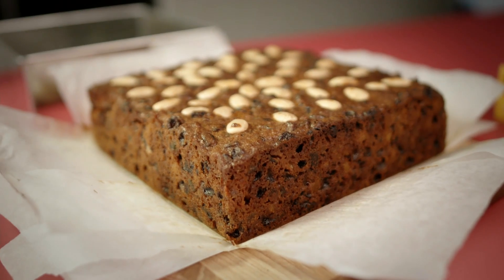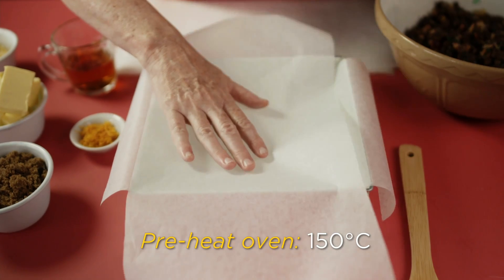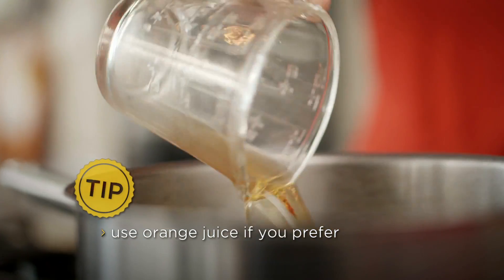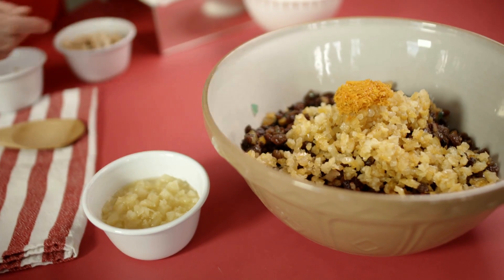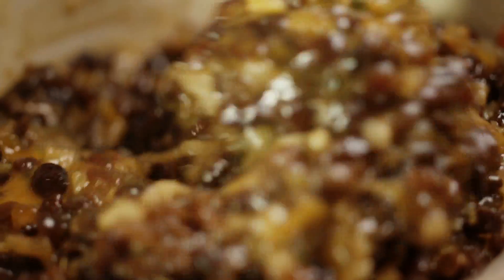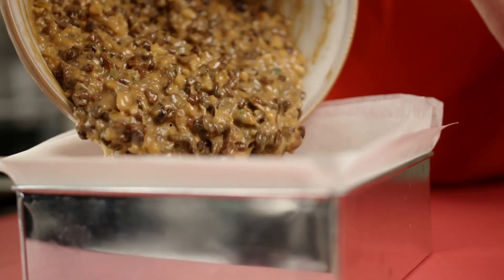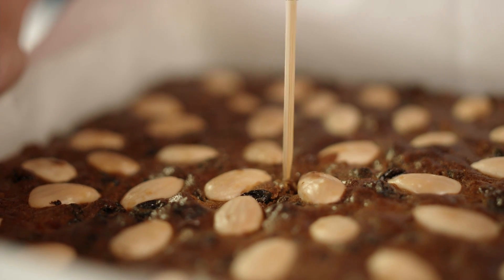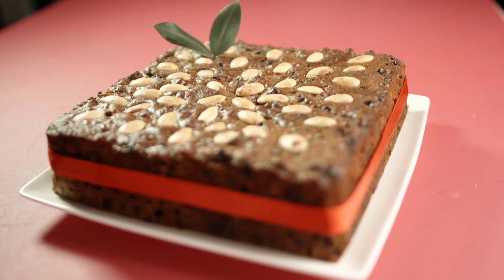Better Living Extras: Easy Christmas Cake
You can't beat the smell of freshly baked Christmas Cake and with the help of GLAD® this easy recipe just got a whole lot easier.  To view this easy Christmas Cake recipe, visit the Better Living